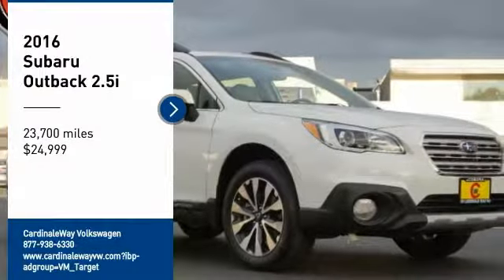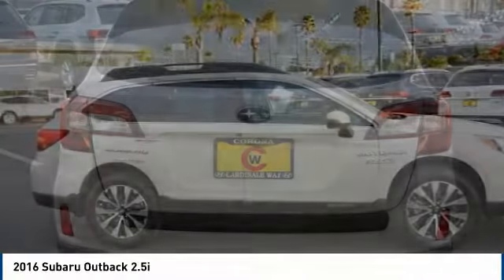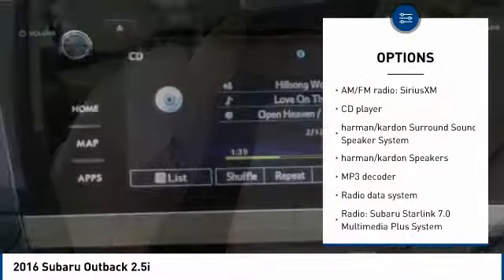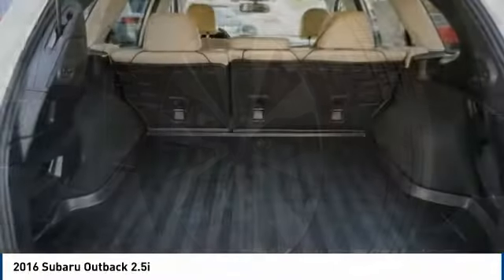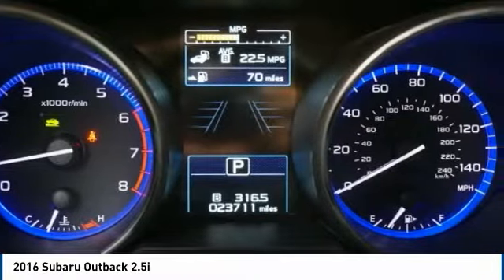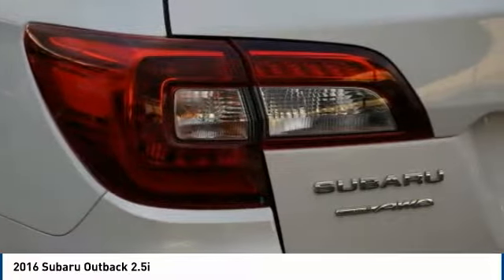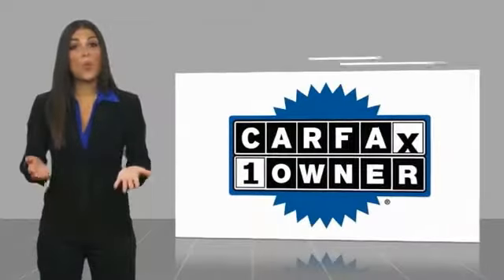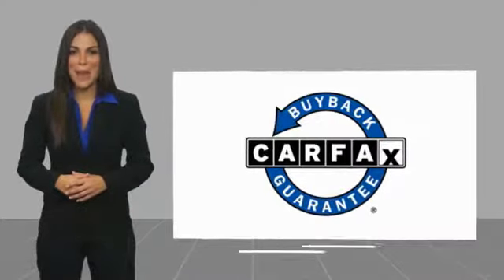2016 Subaru Outback 2016 Subaru Outback 2.5i FOR SALE in Corona, CA V8820A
CardinaleWay Volkswagen
2603 Wardlow Road

CARFAX One-Owner. Clean CARFAX. White 2016 Subaru Outback 2.5i Limited AWD CVT Lineartronic 2.5L 4-Cylinder DOHC 16V    CLEAN CARFAX    , LOCAL TRADE, ONE OWNER, Navigation, BlueTooth, MP3 Capable, Rearview Camera,   POWER SUNROOF/MOONROOF  , Outback 2.5i Limited, AWD.  Inland Empire, Corona, Riverside, Ontario, San Bernardino, Chio, Chino Hills, Norco, Orange County, Yorba Linda 92882. Recent Arrival! Odometer is 11667 miles below market average! 25/33 City/Highway MPG  Awards:     2016 IIHS Top Safety Pick      2016 KBB.com 10 Best All-Wheel Drive Vehicles Under  25,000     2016 KBB.com 10 Most Comfortable Cars Under  30,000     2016 KBB.com 16 Best Family Cars     2016 KBB.com Best Resale Value Awards     2016 KBB.com Brand Image Awards Experience the CardinaleWay difference. We develop outstanding relationships were everybody wins. Prices do not include dealer installed accessories.  Reviews:      Spacious and comfortable interior; excellent visibility; above-average off-road ability; many advanced safety features available, plus top safety scores. Source: Edmunds  Vehicle price and availability are subject to change without notice.